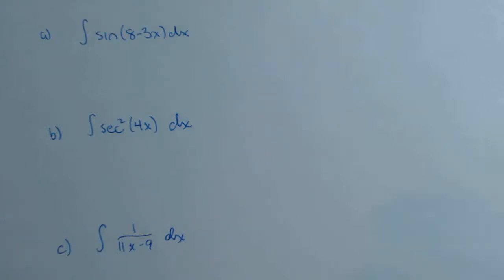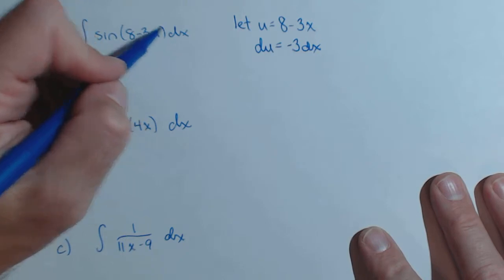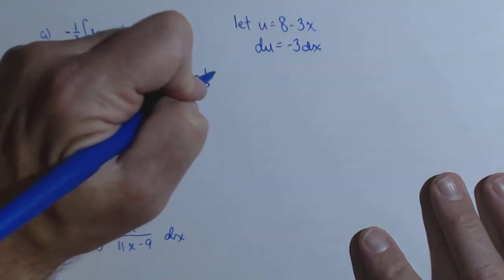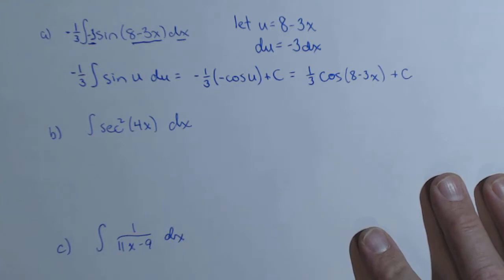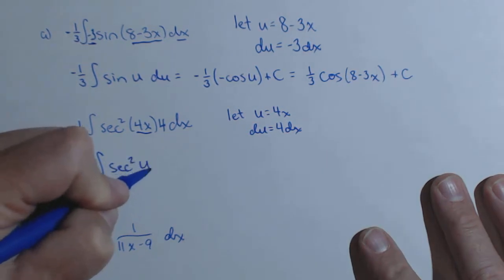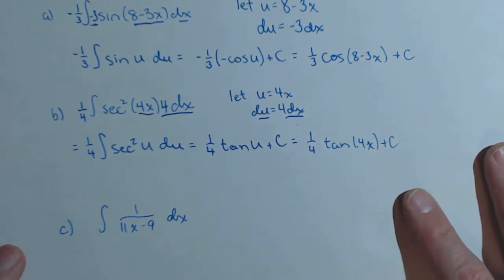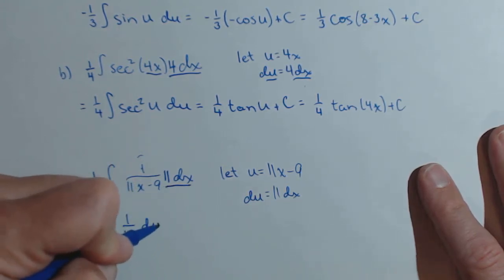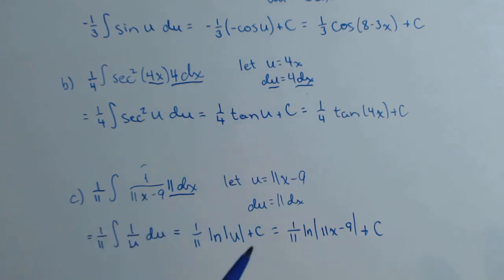Activity 5.3.2, parts a, b and c: Antiderivatives using Substitution